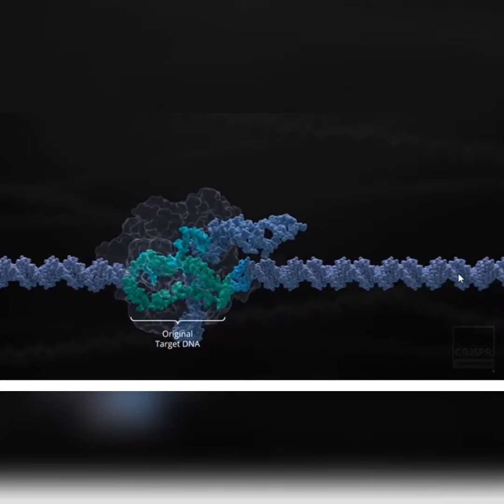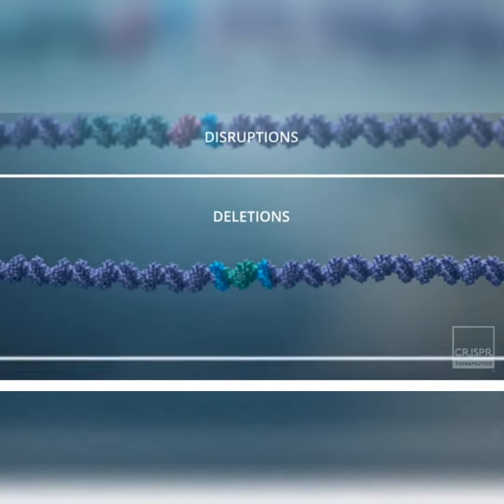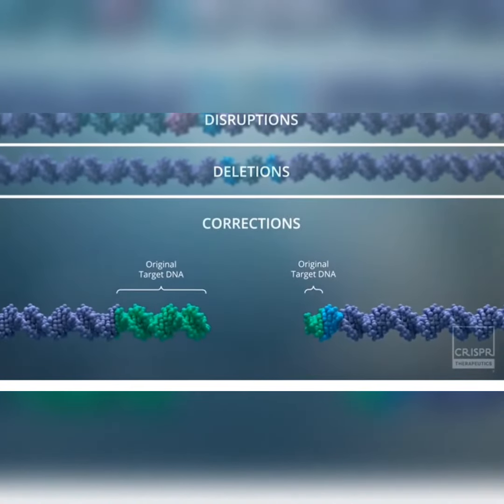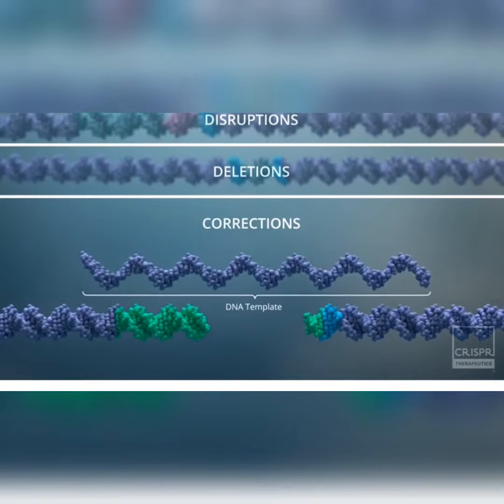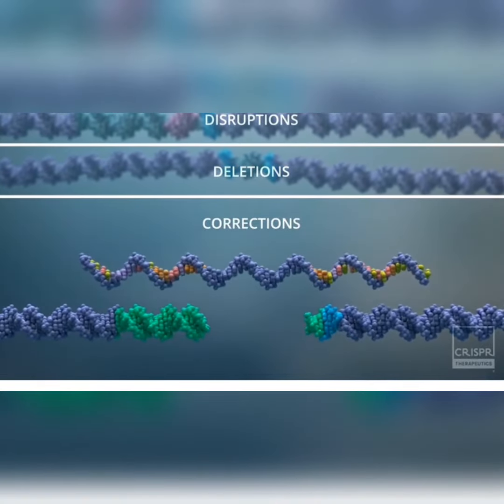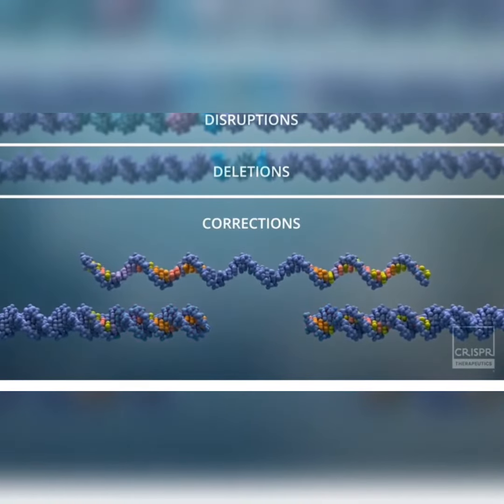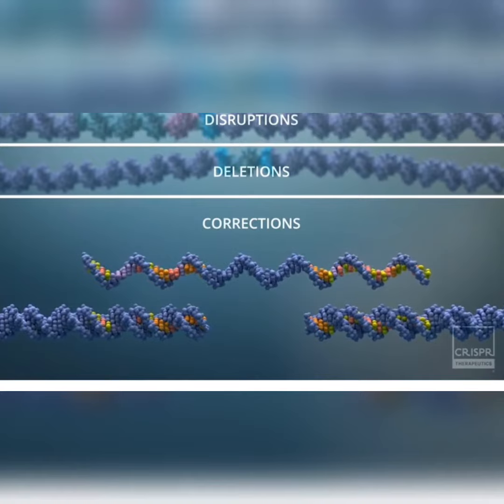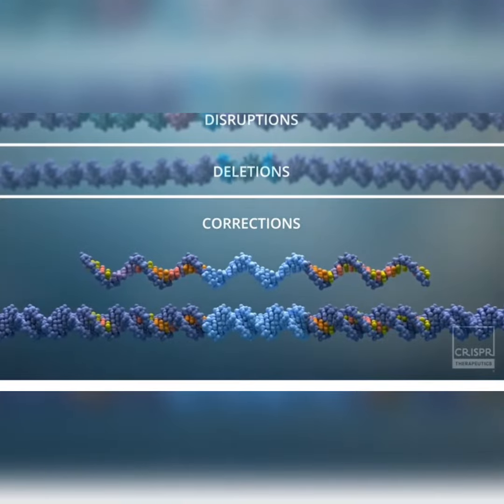CRISPR Cas9 _ How CRISPR cas9 work to cure disease?